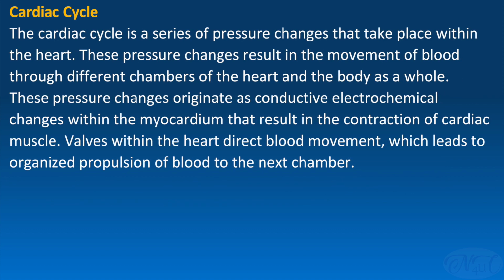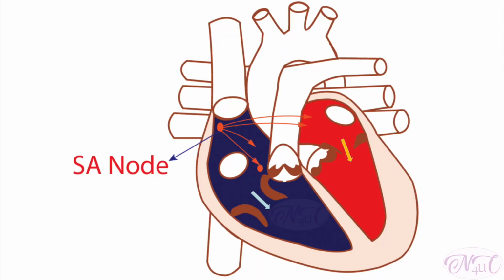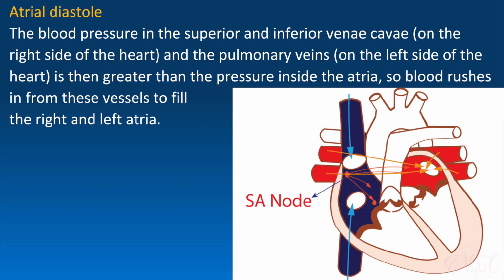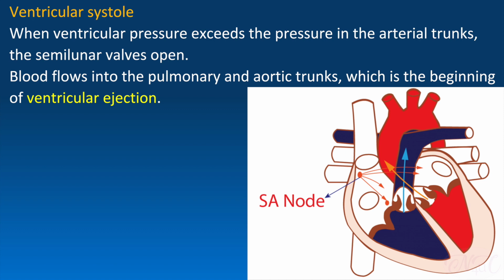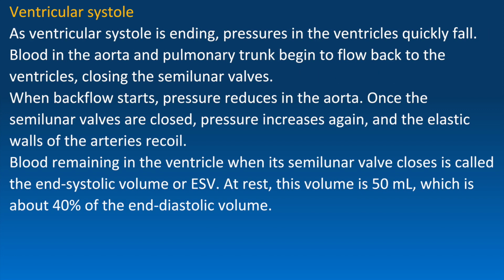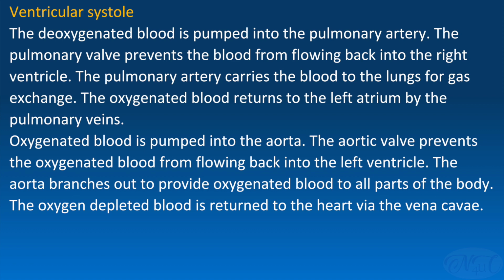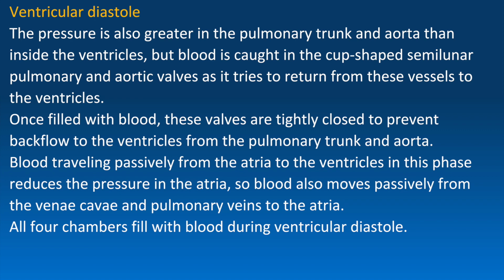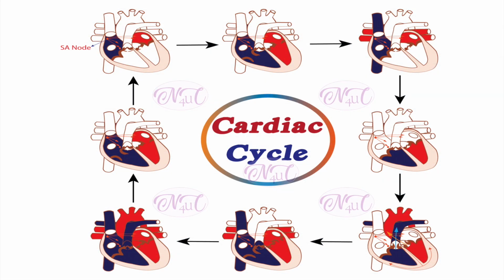CVS-3 | Cardiac Cycle | Atrial systole | Ventricular systole | Atrial diastole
The cardiac cycle is a series of pressure changes that take place within the heart. These pressure changes result in the movement of blood through different chambers of the heart and the body as a whole. These pressure changes originate as conductive electrochemical changes within the myocardium that result in the concentric contraction of cardiac muscle. Valves within the heart direct blood movement, which leads to organized propulsion of blood to the next chamber.
The four phases of a cardiac cycle happen in the following order:
Atrial systole
Atrial diastole
Ventricular systole
Ventricular diastole